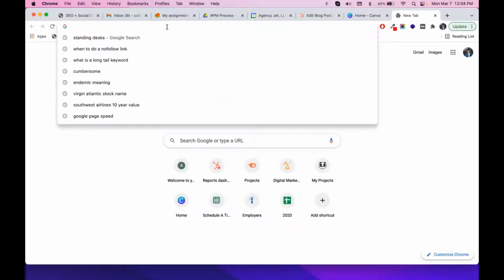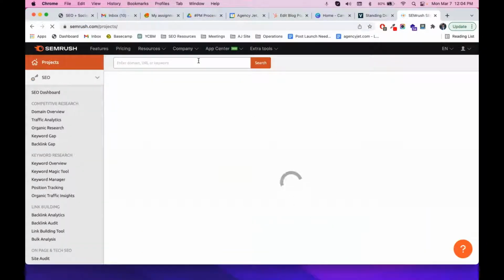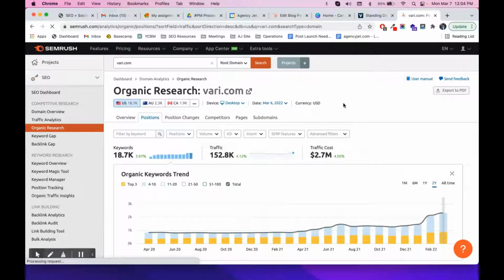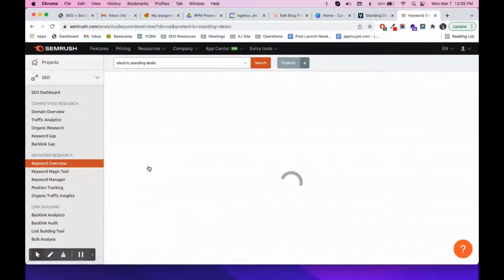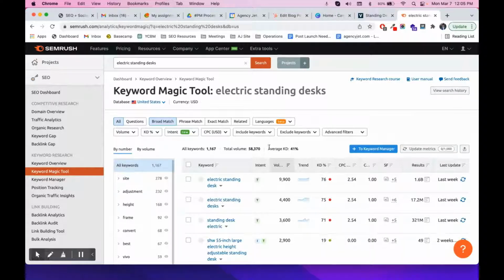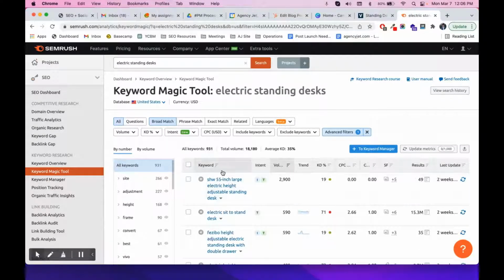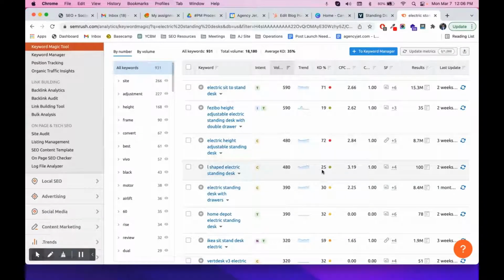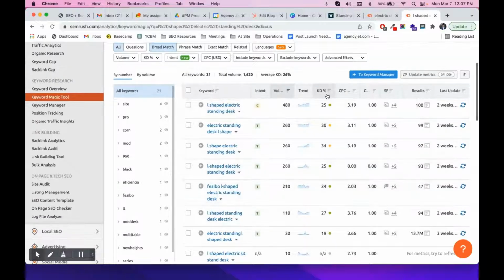Finding Long Tail Keywords via Competitors in SEMrush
Small business owners need a competitive edge. Of course, you want to be on page one, right there with the big boys, for generic phrases but the most effective strategy is going after long-tail keywords. This video shows you how to use SEMrush to your advantage and start getting found for more specific phrases. Presented by Colby Wegter, Director of Client Strategy @ Agency Jet.